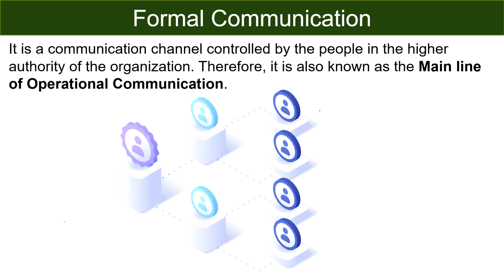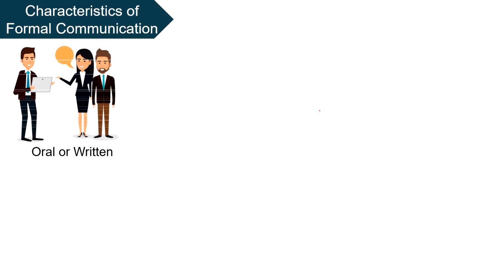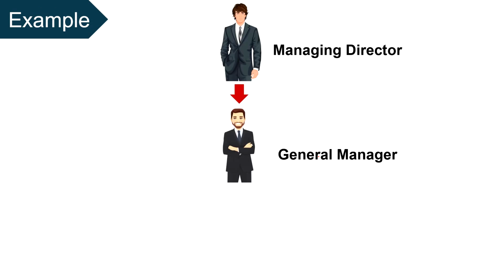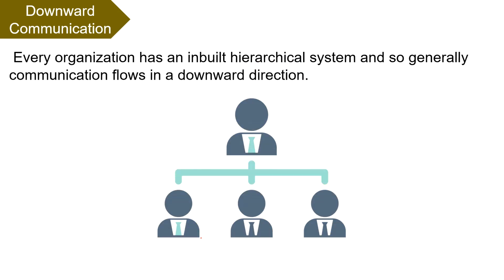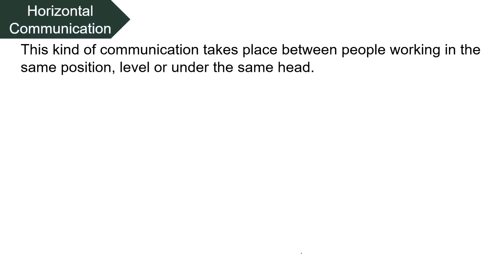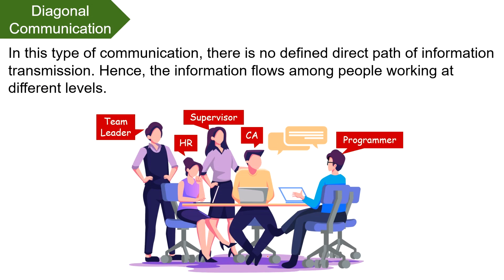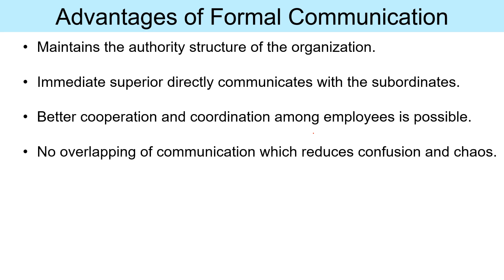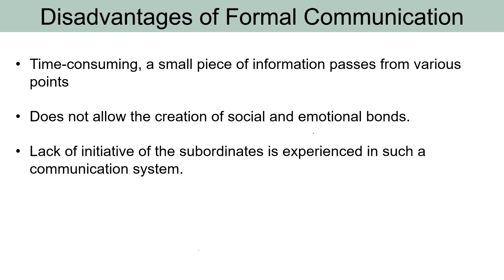Formal Communication | Meaning, Example and Types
This short and crisp video on Formal Communication will help you learn its concept in just one click. The video begins by explaining the meaning of formal communication. After that, its characteristics and examples are discussed. As you go further, the four types of formal communication are explained in a simple manner.

At the end of this video, there is a discussion on the advantages and disadvantages of formal communication.